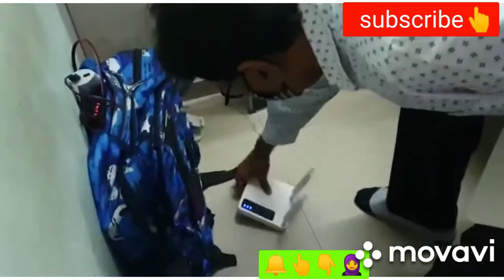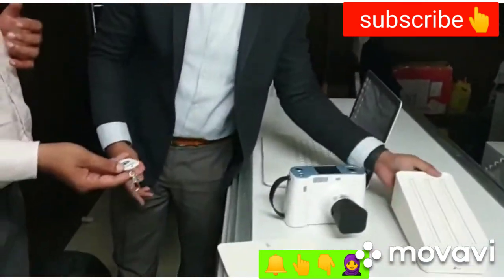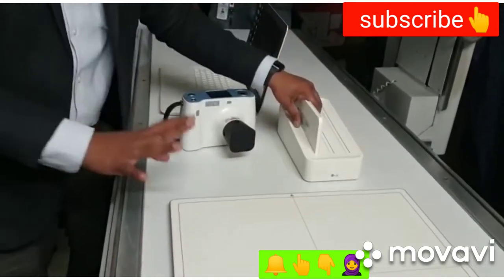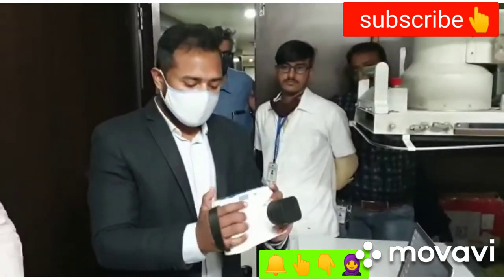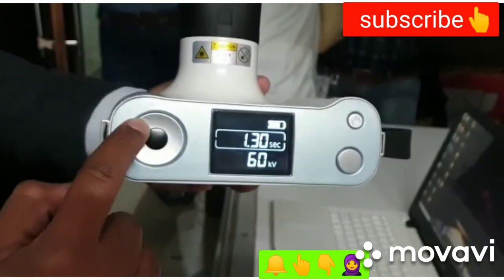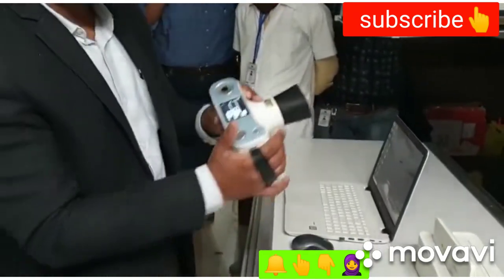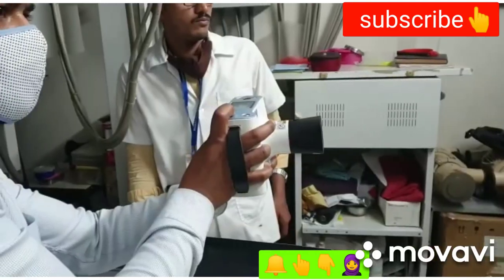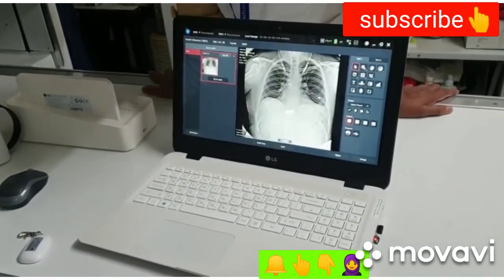micro digital x ray machine/माइक्रो डिजिटल एक्सरे मशीन 1.5 KG/linelifehindi/linelifehindi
INDIAN

IF U Like The video. Soo.

Please.

Hi

i am antima devi from siwan bihar
thise channel only entertainment

thank you show much